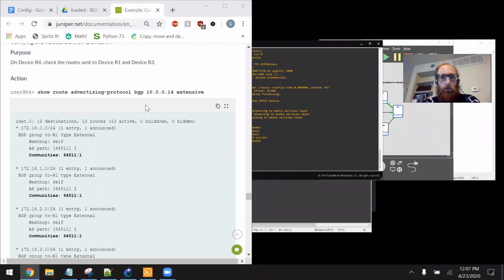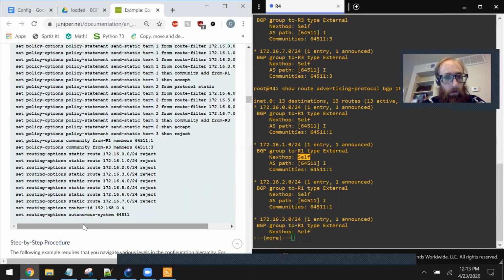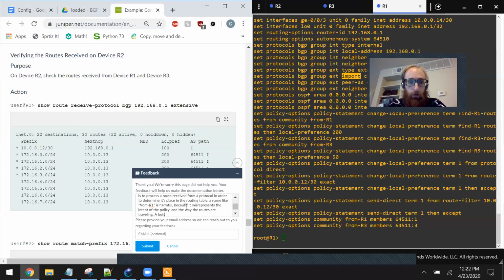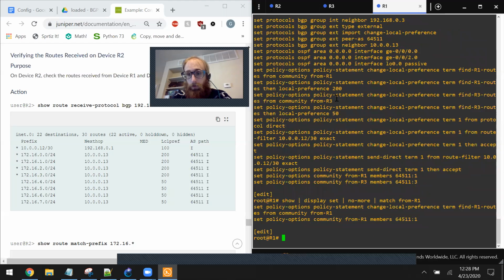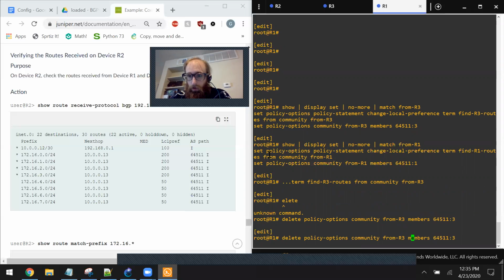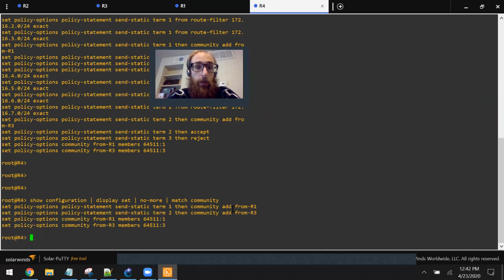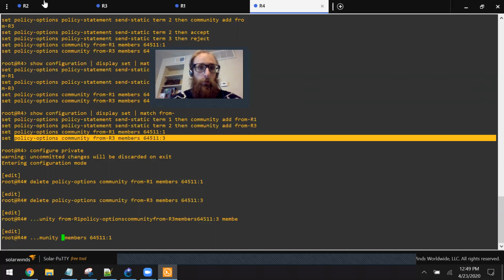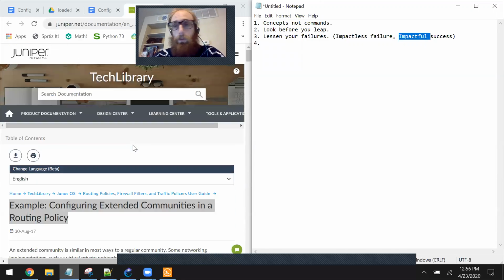{ BGP | Implementation | IPv4 and IPv6 peering communities } - Changing Local_Pref from Community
Here I follow an example to change the local preference of a route through a import policy that matches specific community strings. I also go into more detail about one of the running themes of this channel.